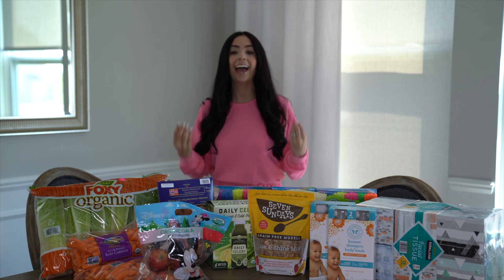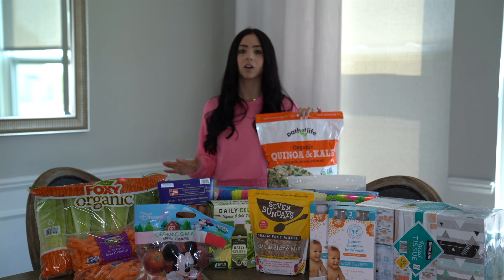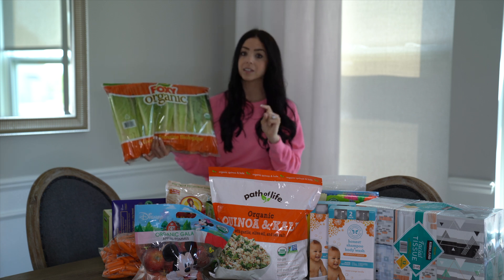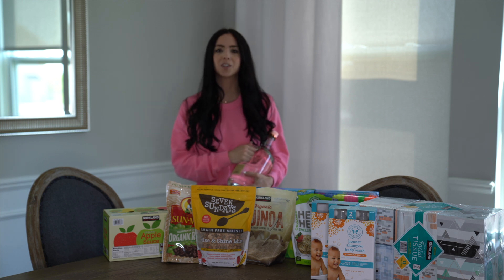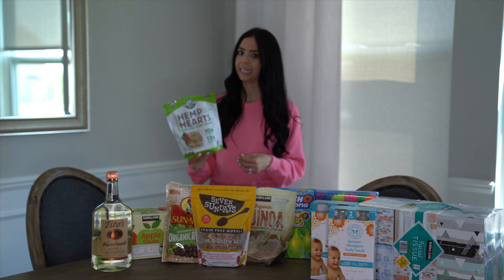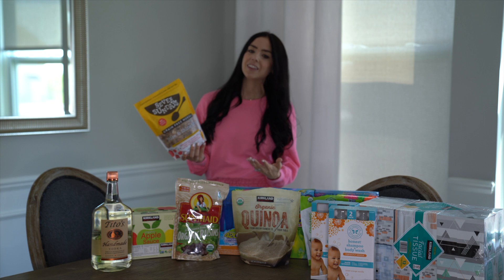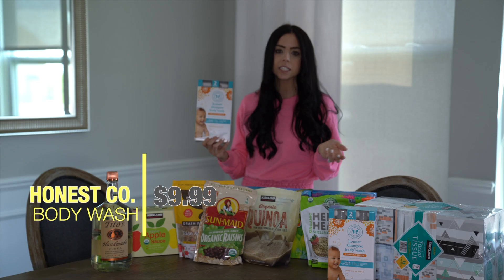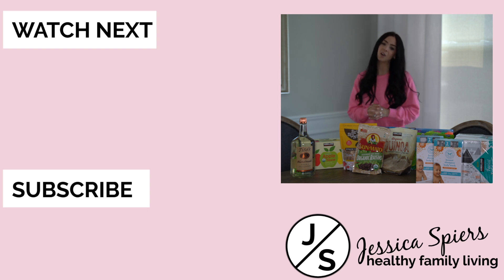HEALTHY Costco Haul | Spring 2019 WITH PRICES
I’m a holistic nutritionist, but mainly an everyday mom who’s trying to make simple and natural choices for my family that integrate easily into our busy lifestyle.

Keyword Tags: healthy costco haul spring 2019, healthy costco haul 2019, healthy costco haul, healthy grocery haul, costco haul 2019, huge costco haul, what to buy at costco, costco shopping, costco grocery haul, costco haul, healthy meal ideas, healthy eating, costco haul healthy, costco haul with prices, costco 2019, shop with me at costco, grocery haul healthy, costco grocery shopping, shopping at costco, costco shop with me, grocery shopping, grocery haul, healthy food haul